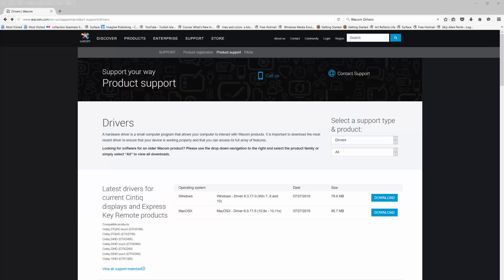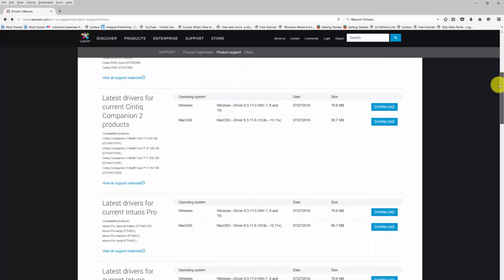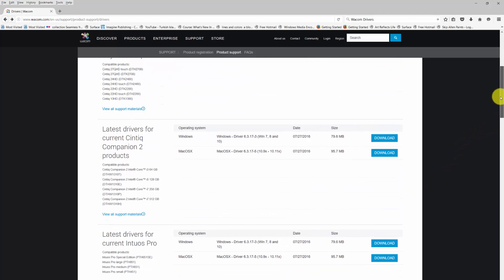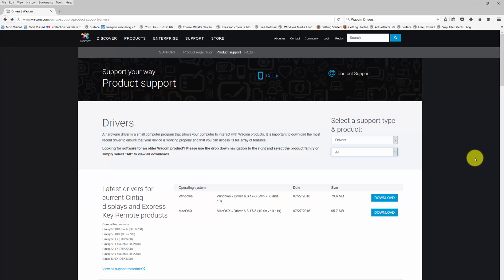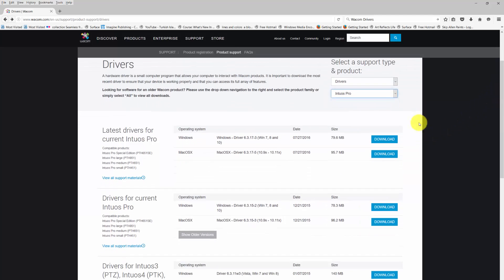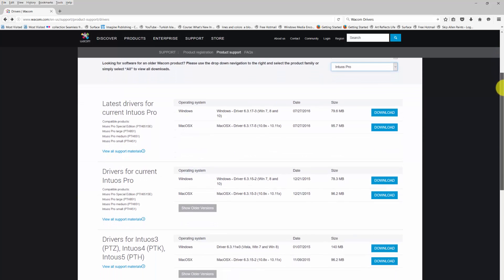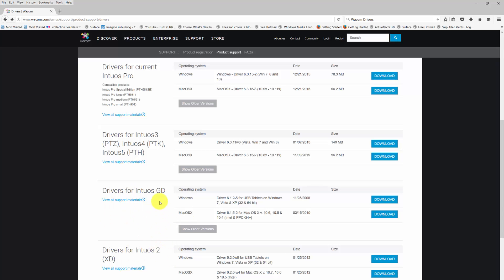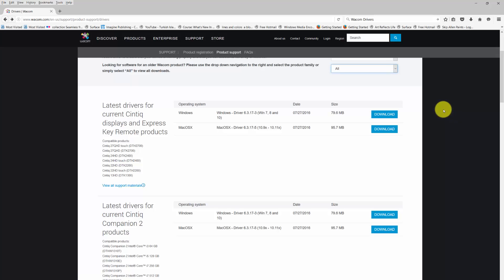004 - What Wacom Driver Do I Use For My Tablet or Cintiq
Fourth video in a series of videos about installing and uninstalling Wacom Drivers.  But, there is a lot of confusion over which driver to use.  I hope this video sheds light on the issue.